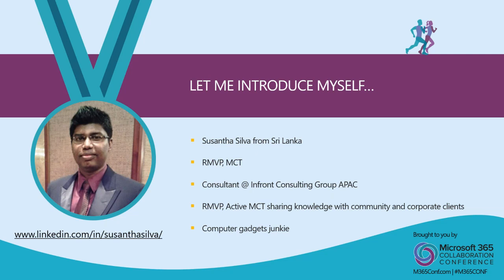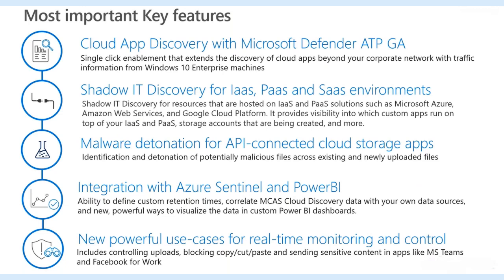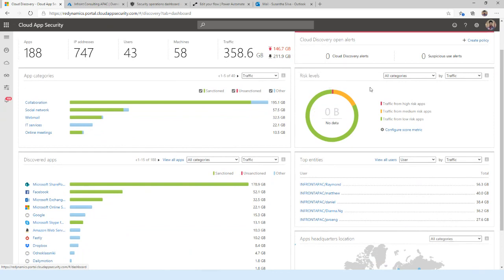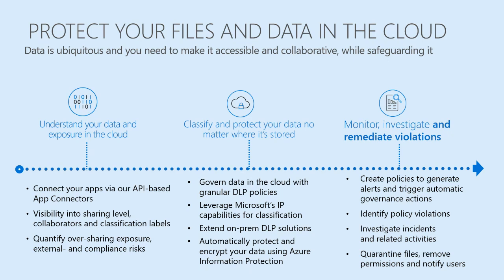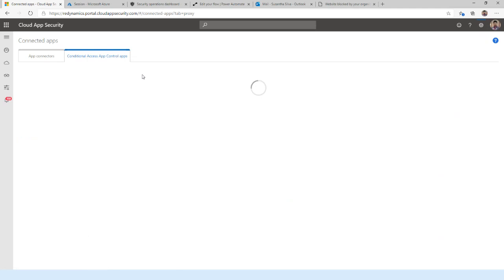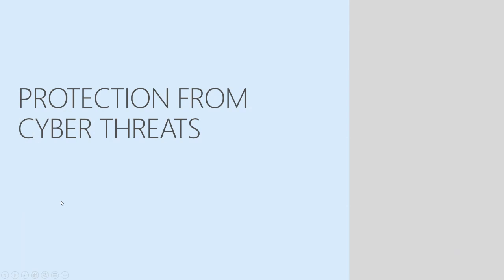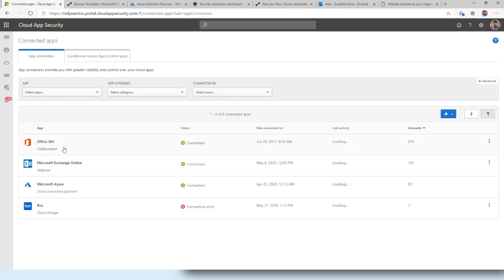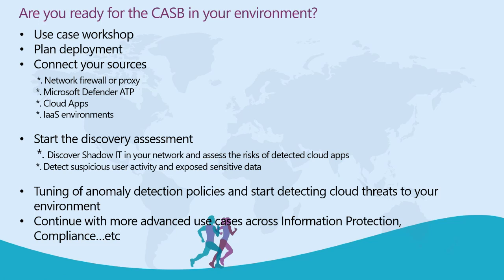Next level cyber security Microsoft Cloud App Security as your CASB Susantha Silva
Moving to the cloud increases flexibility for your employees and IT infrastructure alike. However, it also introduces new challenges in keeping your organization secure. Modern workplace environments are cyber attackers’ prime target, because of the broad attack surface that our cloud-based digitalization offers. With shadow IT growing and your data and users constantly moving outside the perimeter of your organization, new threats are introduced every day.

To fully benefit from cloud apps and services, an IT team must find the right balance of supporting access while maintaining control to protect critical data. Microsoft Cloud App Security is a CASB (Cloud Access Security Broker) solution that supports various deployment modes, including log collection, API connectors, and reverse proxy. It provides broad visibility, control over data travel, and sophisticated analytics to identify and combat cyber threats across all your Microsoft and third-party cloud services.

Modern cyber security requires an innovative approach, with evolving technology. That is why, in my webinar, I will discuss the practical advantages of a CASB solution, and Microsoft’s Cloud App Security in action on various scenarios